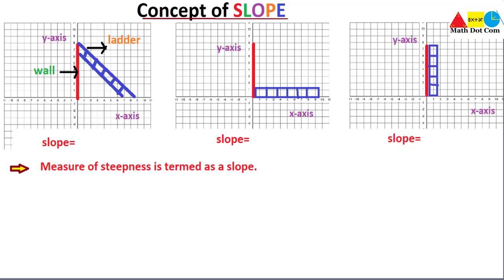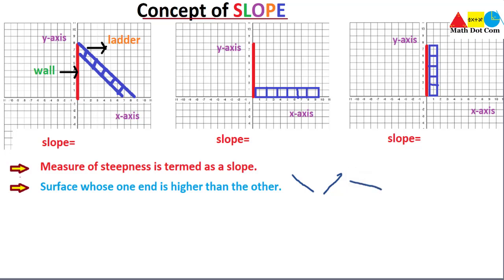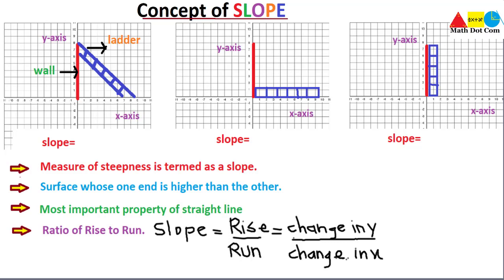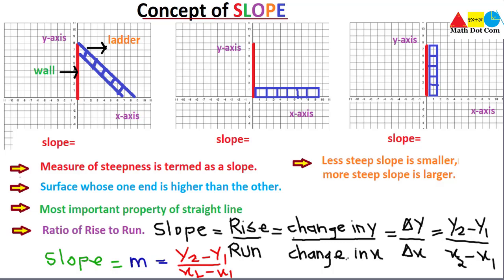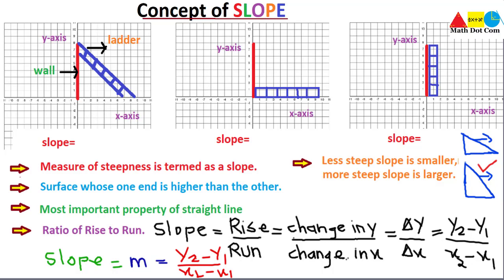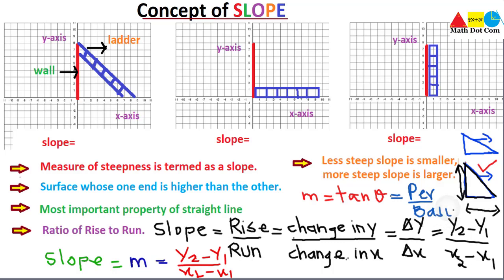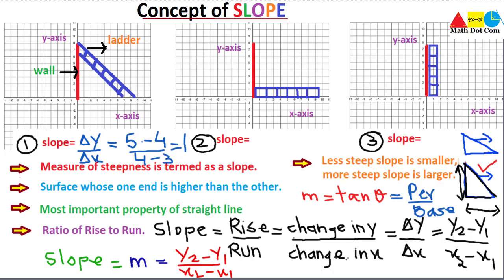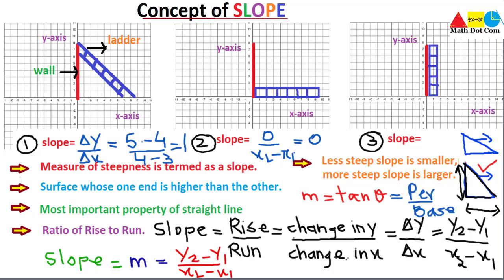How to Find SLOPE of a Line | SLOPE(Gradient) Formula| Math Dot Com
1) What is slope
2)Basic Concept of slope
3)slope formula
4)How to find slope.